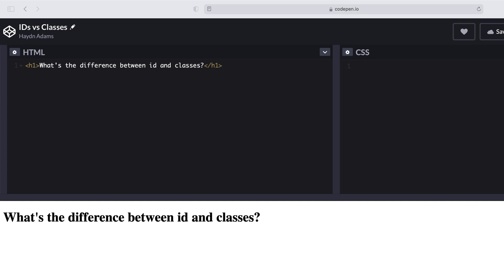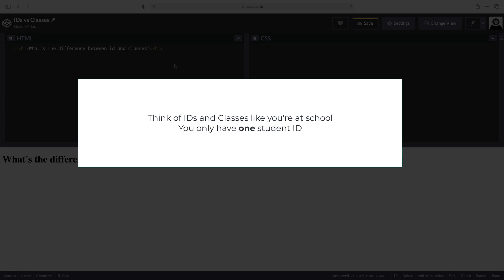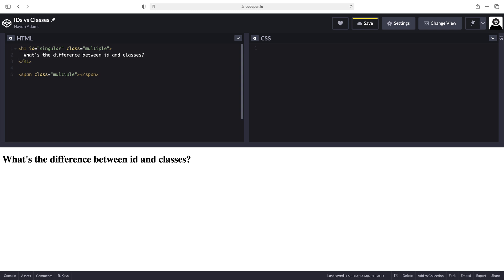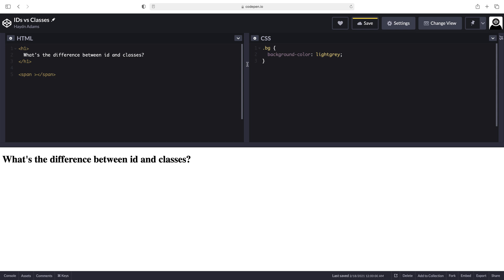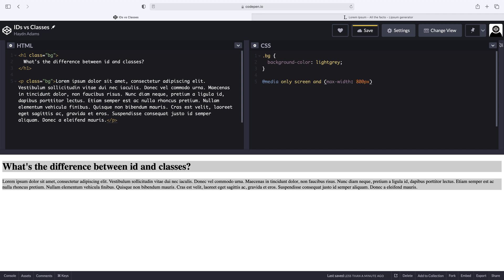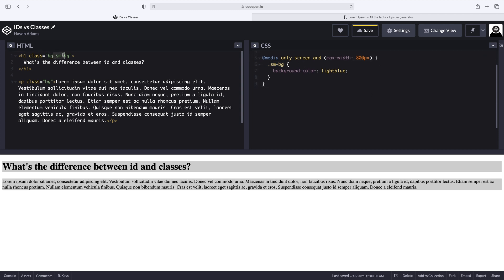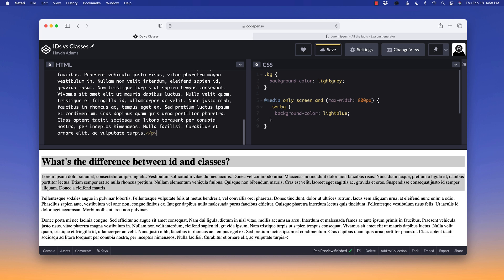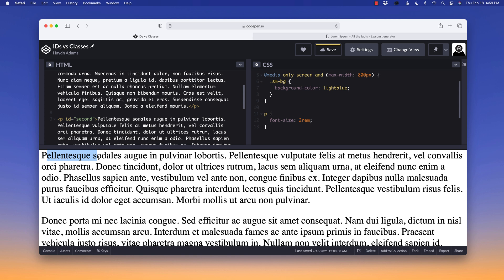Whats the difference between IDs and Classes?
So what's the difference between IDs and Classes? in the CSS world. Not much. It's when you apply them in your HTML they become dramatically different. I'll show you the differences between the two and how to use each one.

Thanks!
Haydn